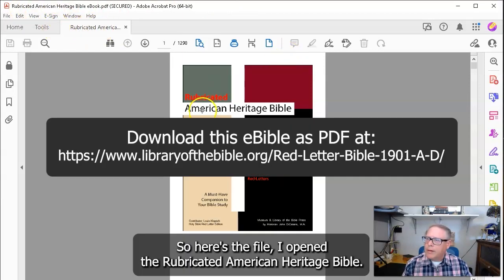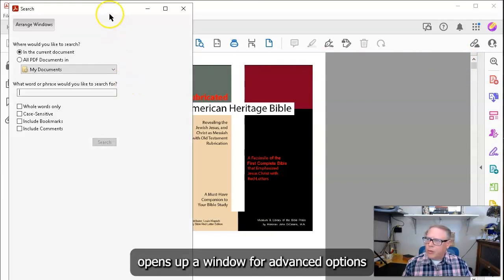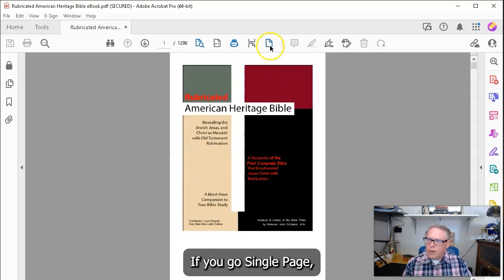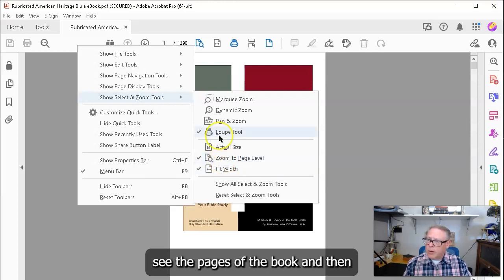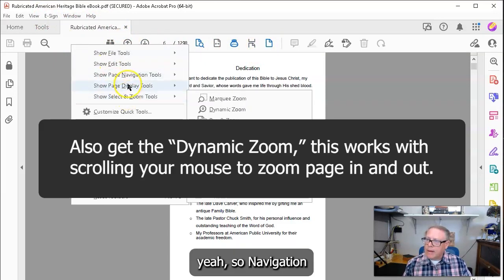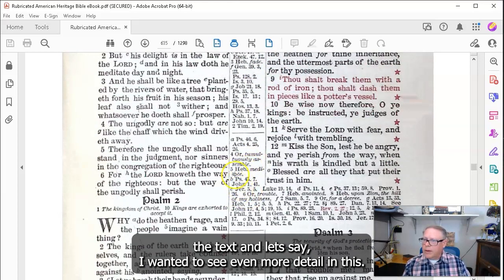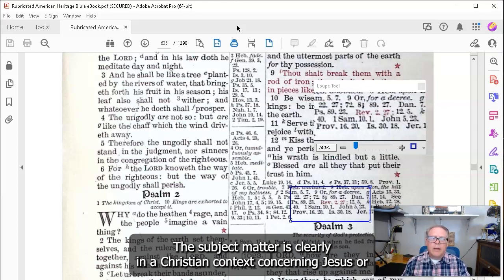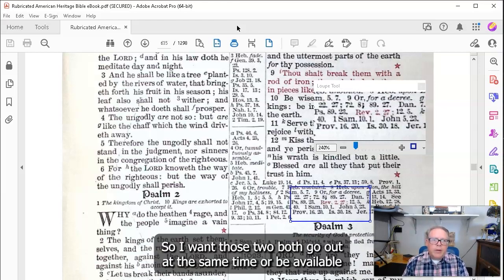Acrobat PDF Tips and Hardback Publishing Update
Acrobat PDF tips, a how-to tutorial, viewing, and using Adobe Acrobat tools. Also, printing update for the Rubricated American Heritage Bible; Red Letter Bible Project Update No. 4. June 23, 2023. Get the digital version (.pdf) of this Bible